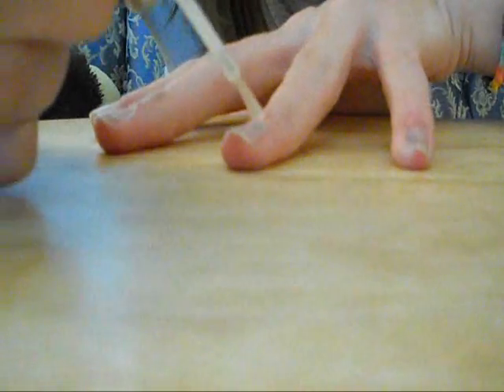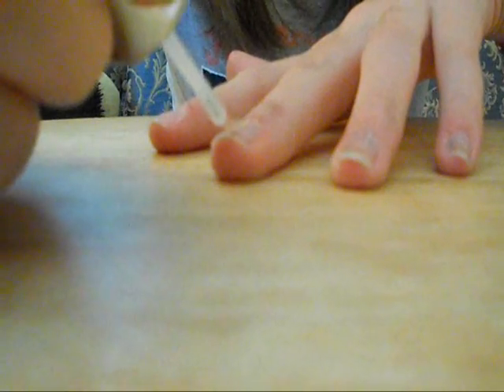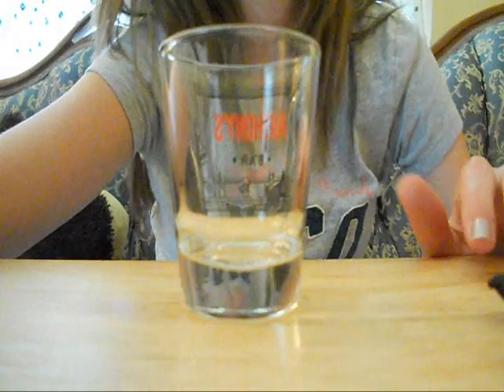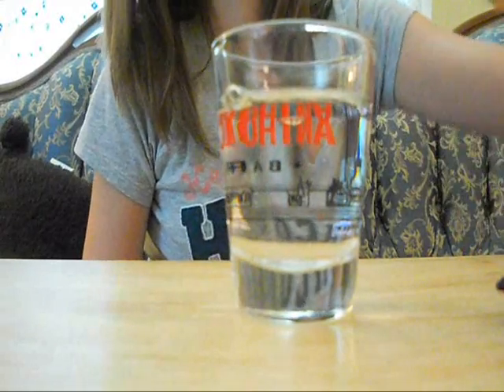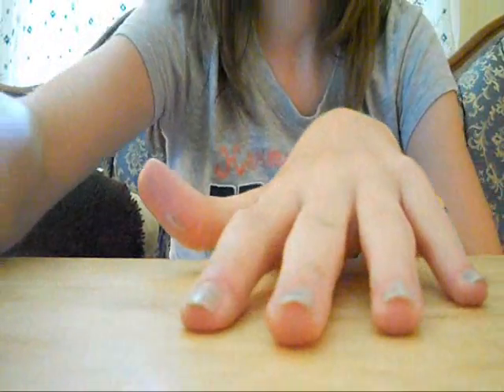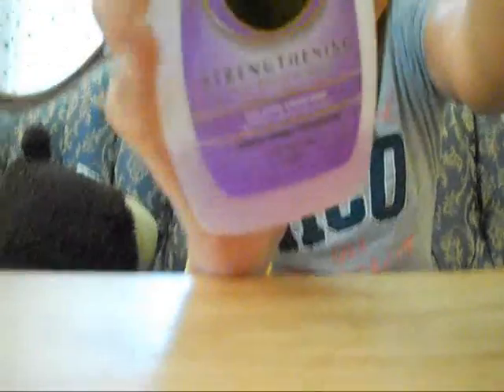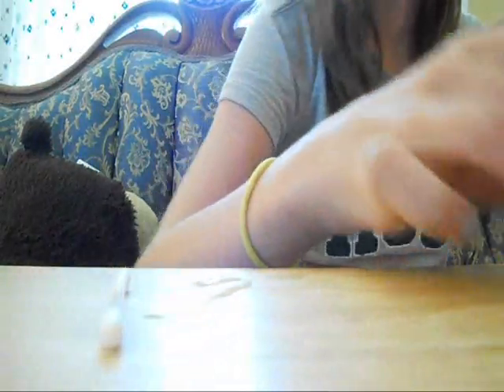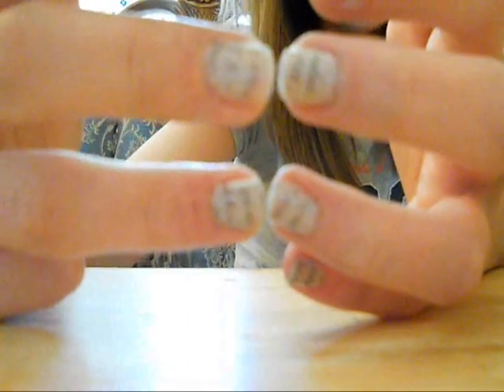Newsprint Nails Tutorial!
READ READ READ READ
sorry i've been gone soooo long i wish i had a lot more time to do this but i will make more videos soon, please please request videos, i can't think of anything to do a video on.